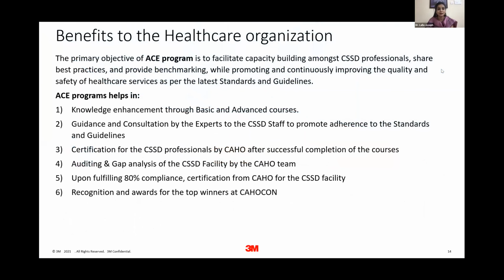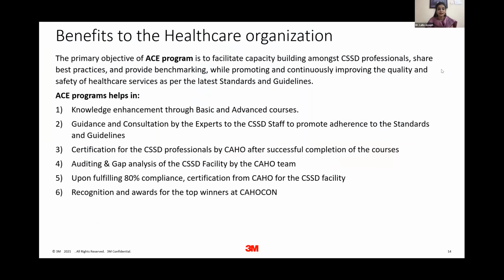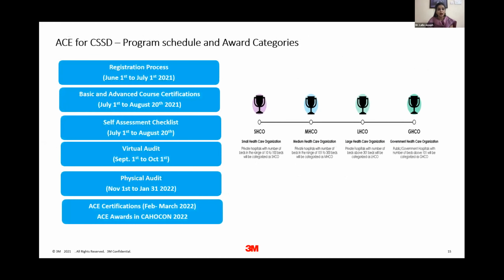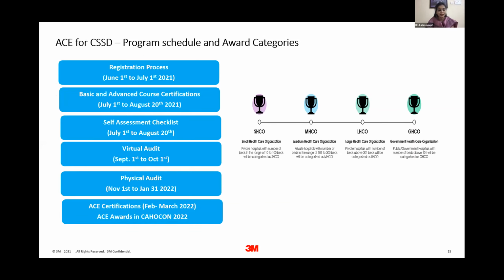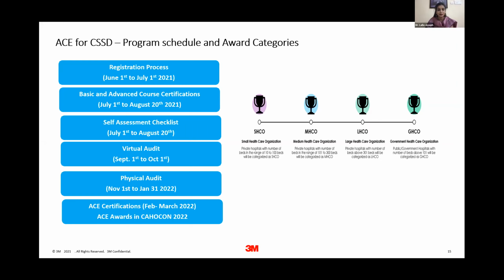CQE Series (D&S) : Valedictory Session - Launch of ACE Program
Speaker : Dr. Vijay Agarwal, Mr. Rajiv Gupta
Moderator : Dr. Lallu Joseph